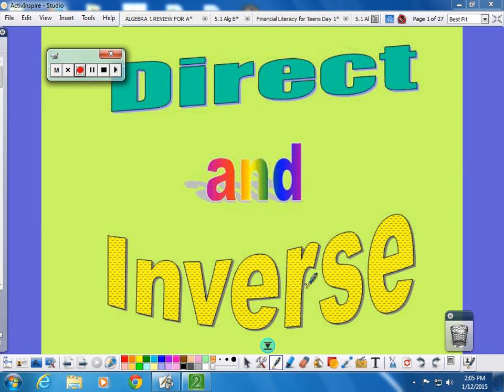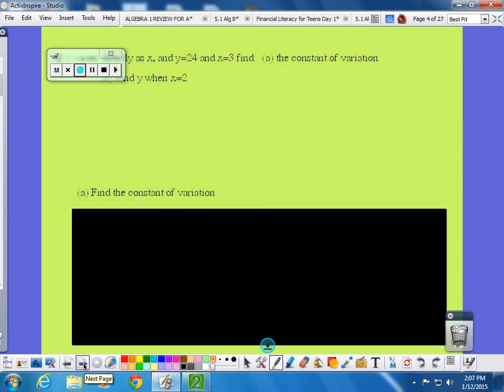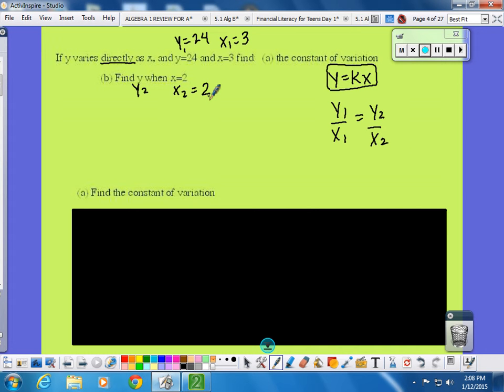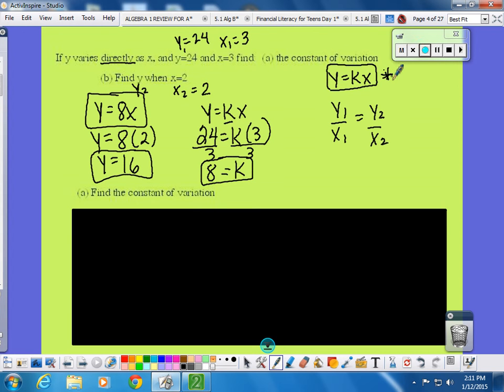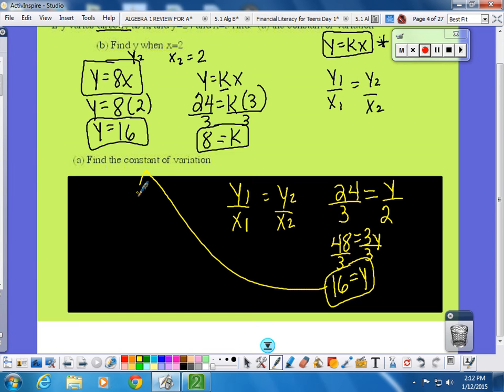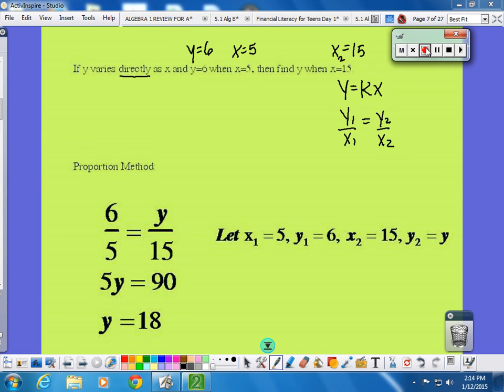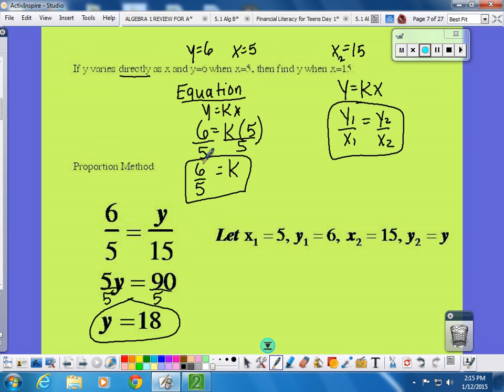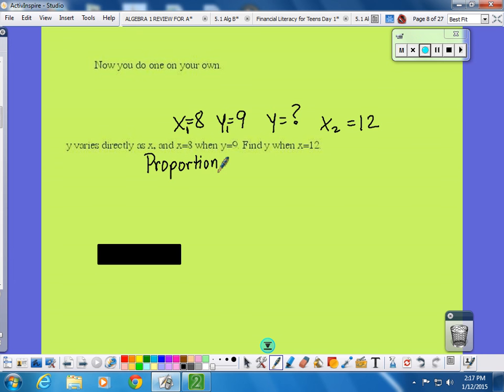Algebra 1 5 3 Direct Variation